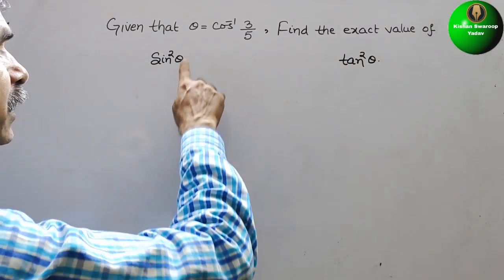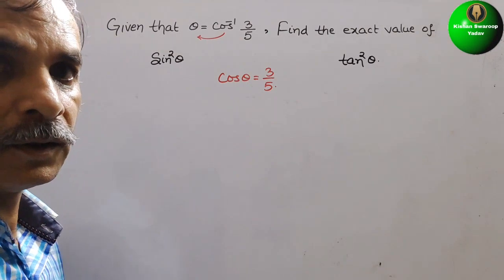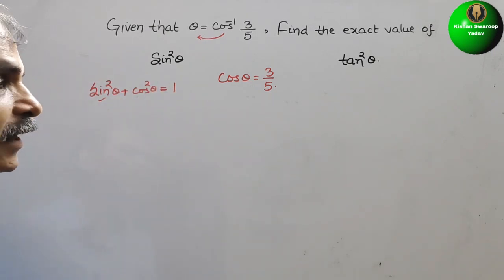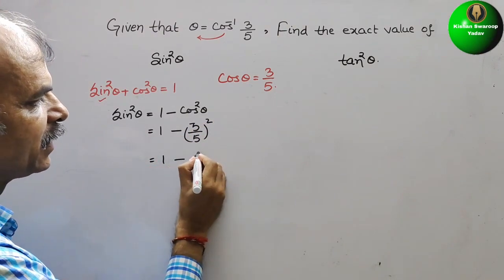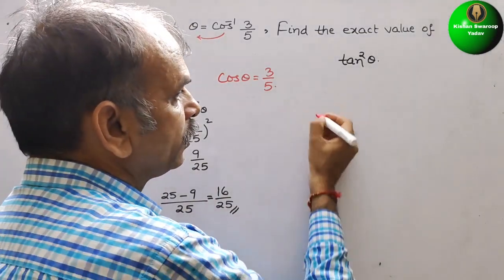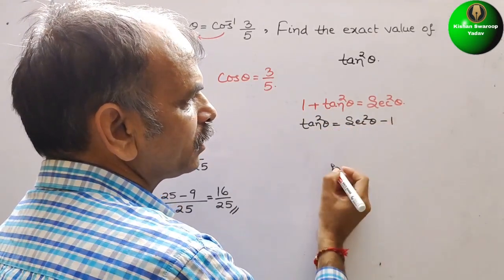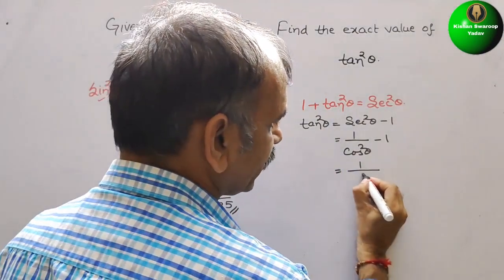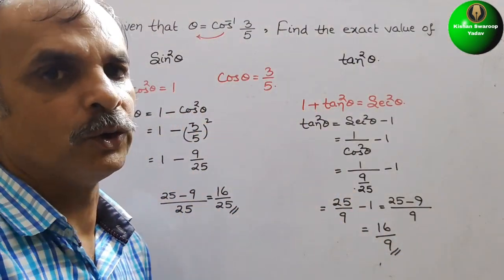Given that theta= cos inverse (3/5), find value of sin^2 theta and tan^2 theta